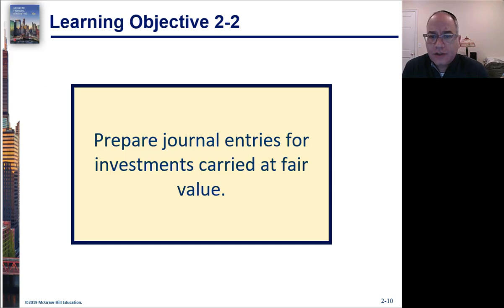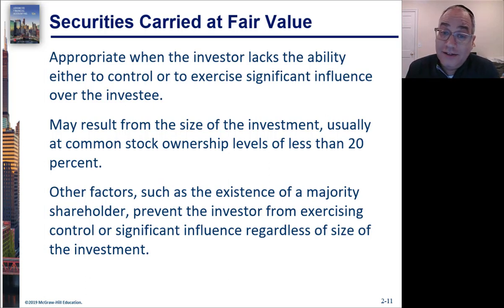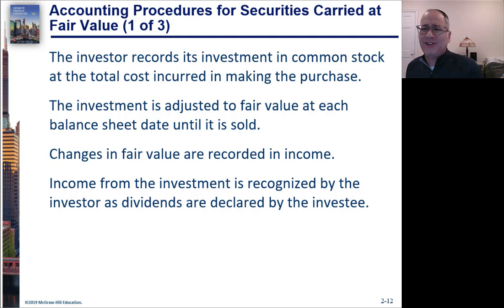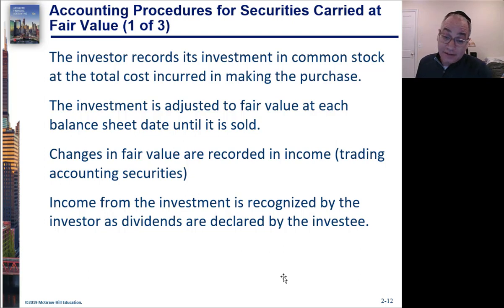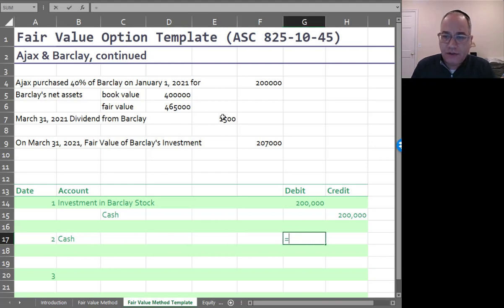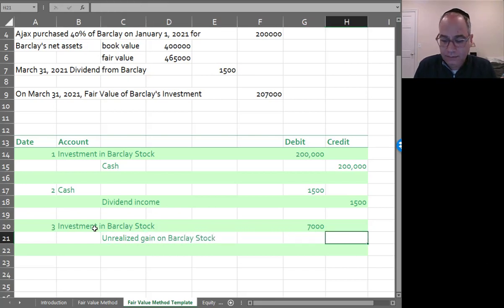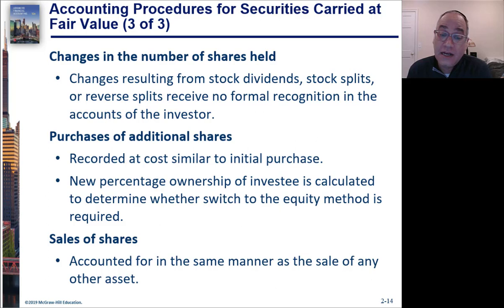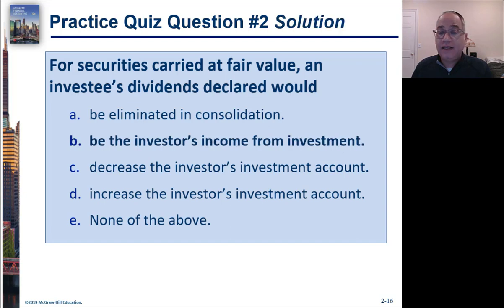Advanced Accounting video 11 LO2-2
Prepare journal entries for investments carried at fair value.